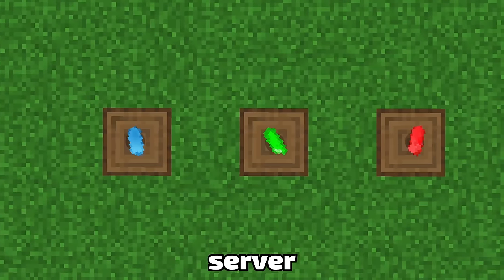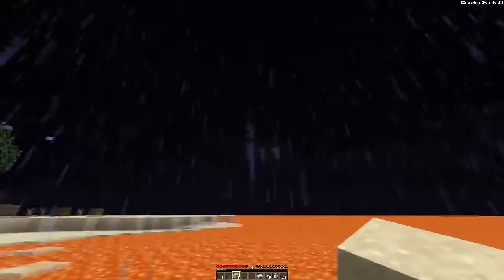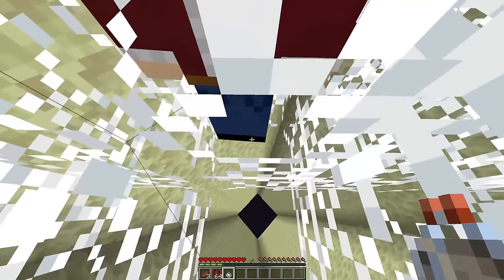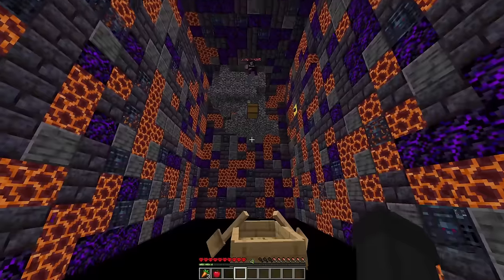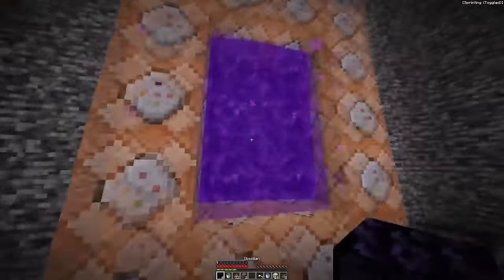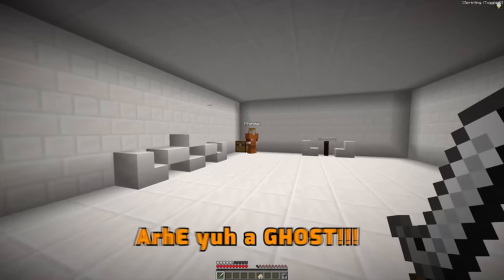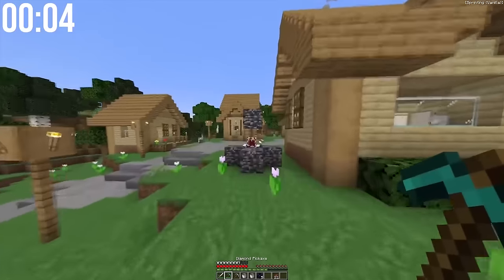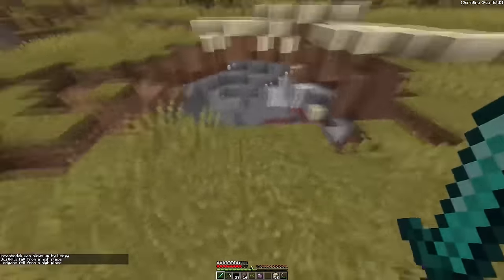Why I Used ILLEGAL BLOCKS to End my Server: THE MOVIE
IGN - MinecraftCurios
Alias - Ledgy
Editor Twtiter: @ArchieAlfrey